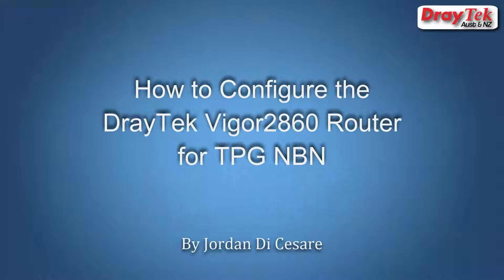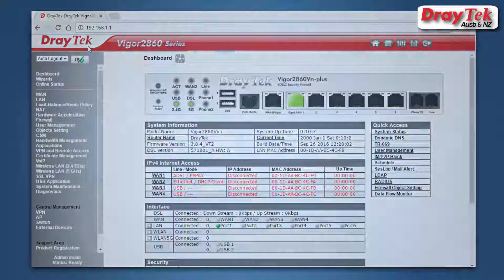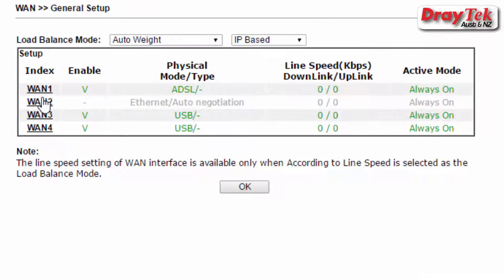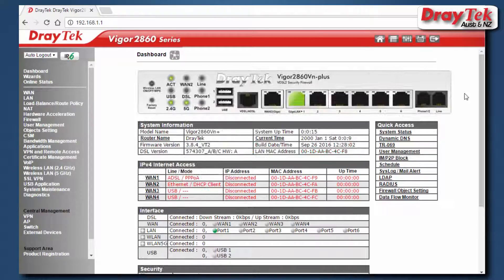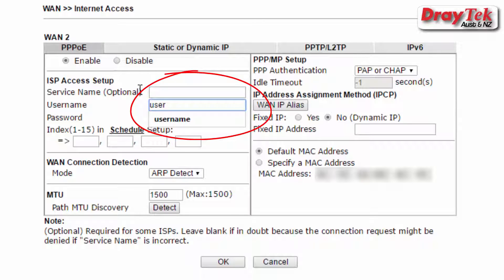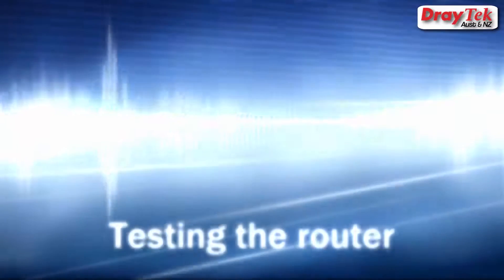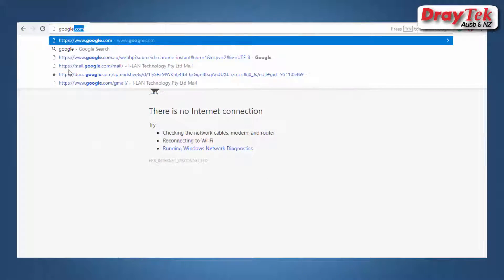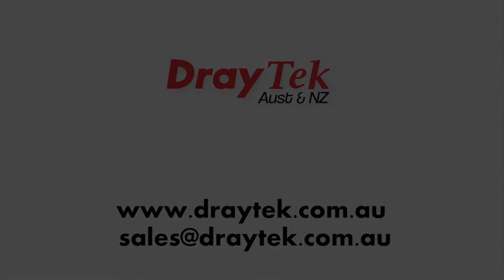How to Configure the DrayTek Vigor 2860 for TPG NBN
This video will describe the steps to configure the DrayTek Vigor2860 series router for TPG NBN. This configuration applies for Fibre to the Premises (FTTP) where an Ethernet WAN connection is required.